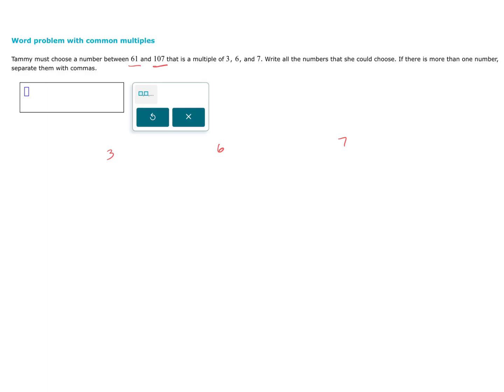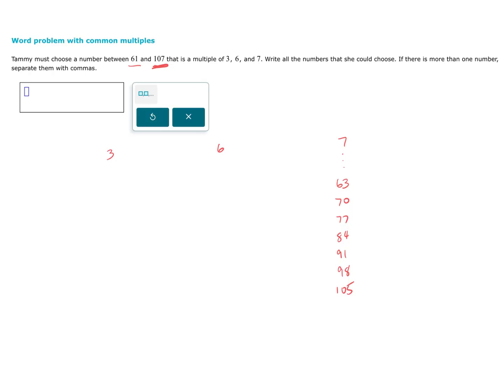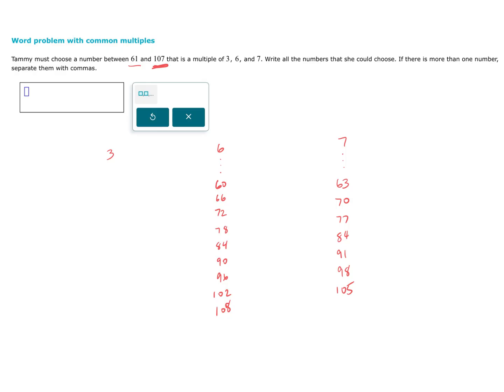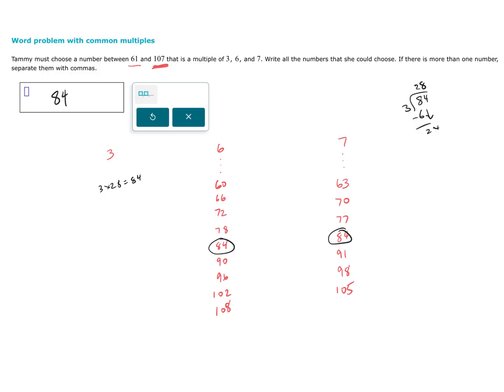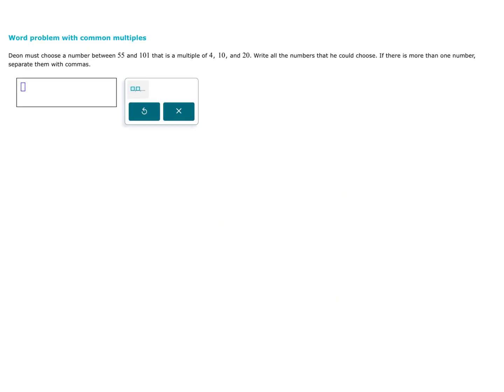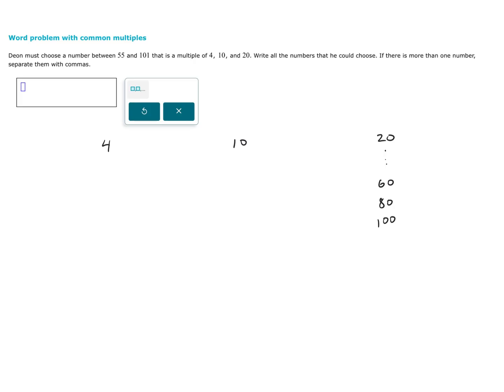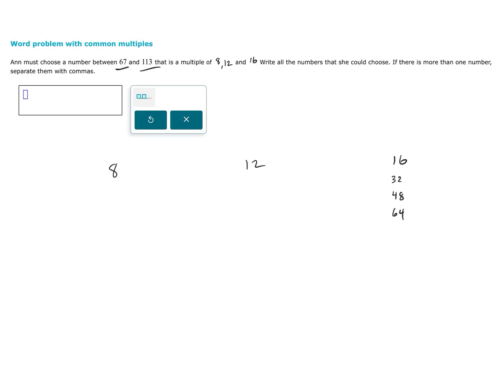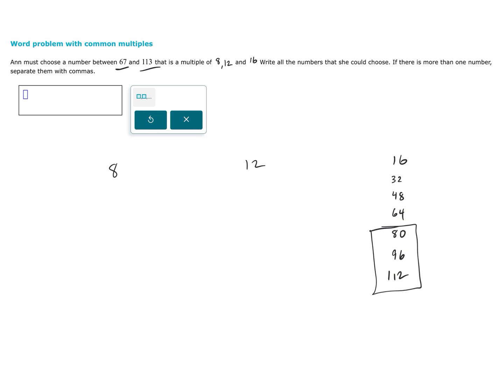Word problem with common multiples (ALEKS Examples)